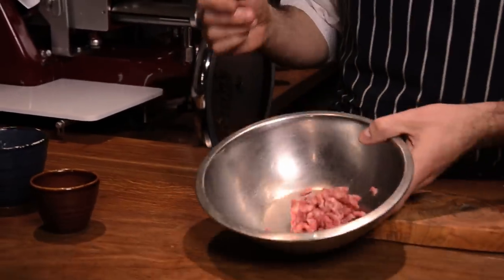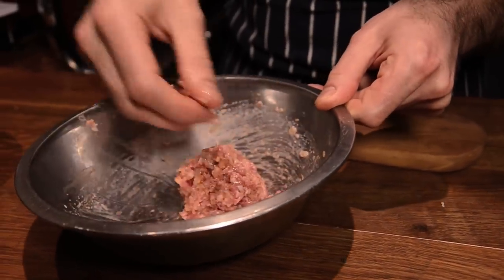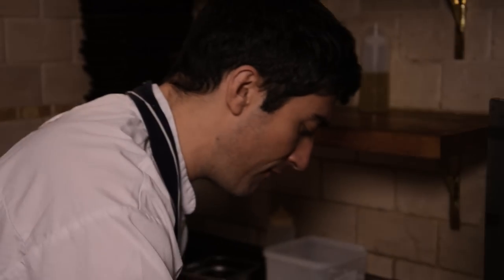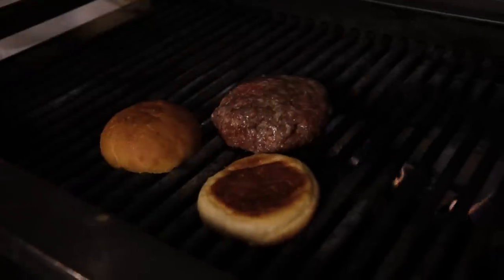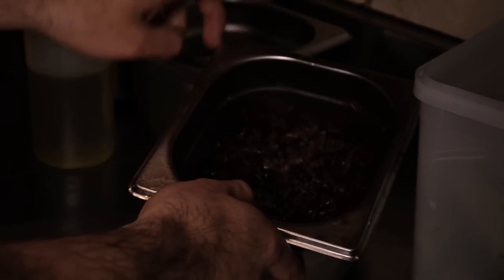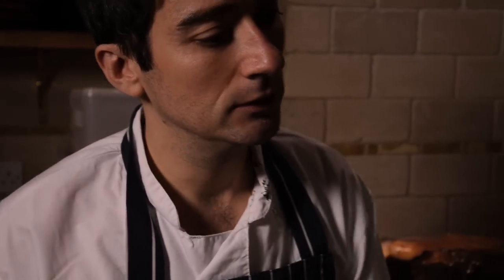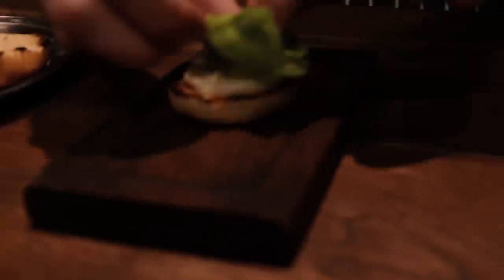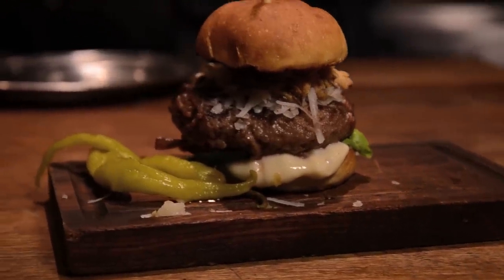Ibérico Pork with Foie Gras Burguer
Ben Tish, head chef of the Salt Yard group, prepares the Opera Tavern signature dish, and one of the best burgers around in London: Iberico pork and foie gras burger with Manchego cheese, red onion marmalade, onion rings and guindilla peppers on the side.

Shot at the Opera Tavern grill operatavern.co.uk
Video and Editing by We Are The Scavengers